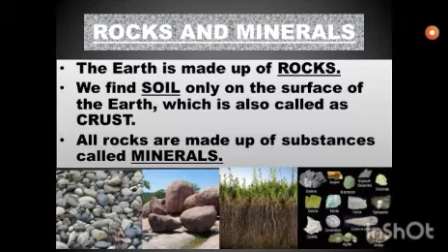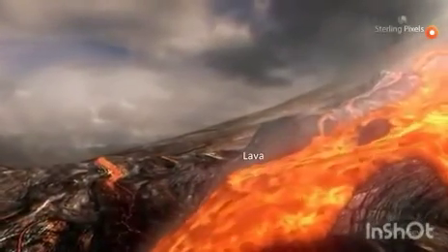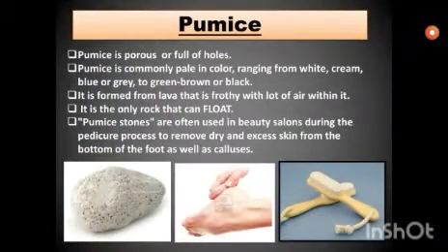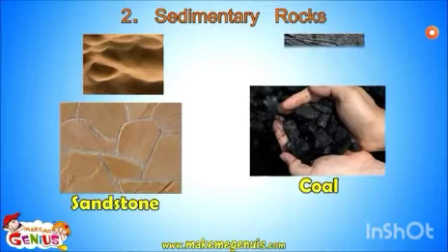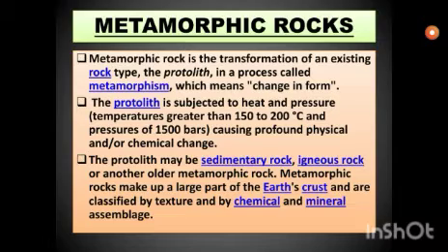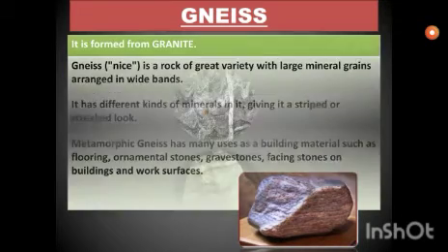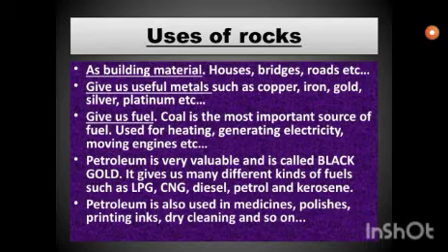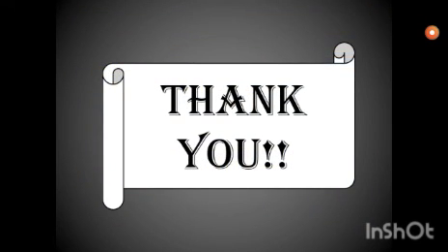Std V chp: 13 Rocks and Minerals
By Sofiya Shaikh